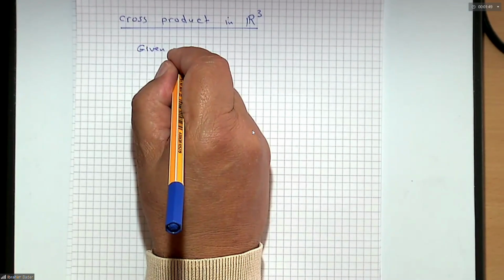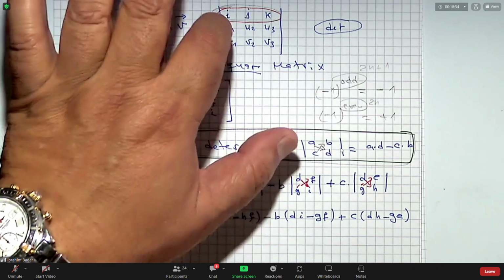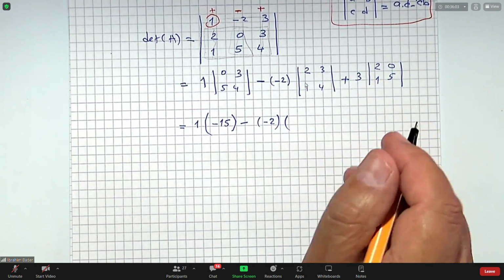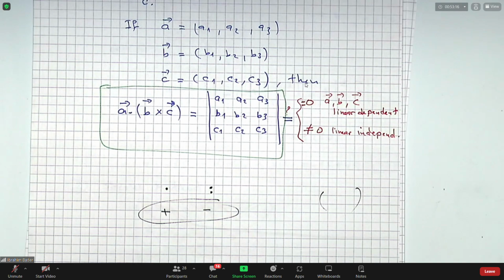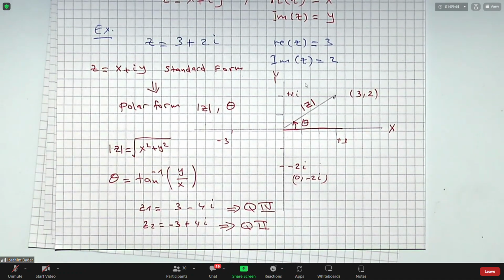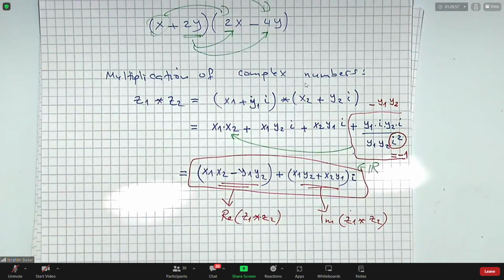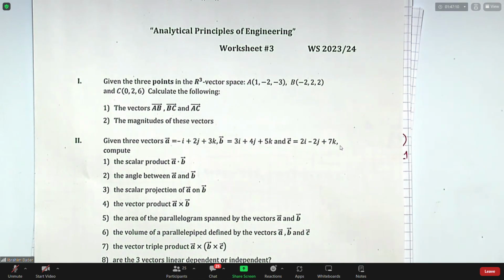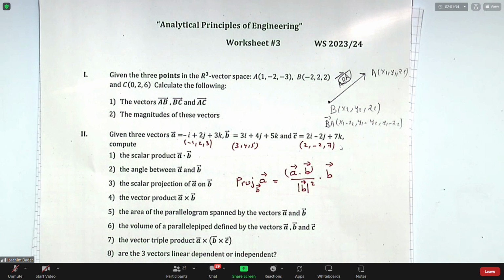IE-B-01: Analytical Principles of Engineering (WS23/24)Zoom Meeting 2023 10 25 13 20 29